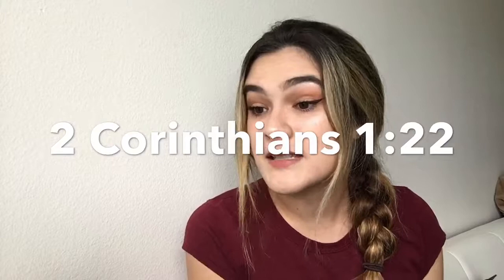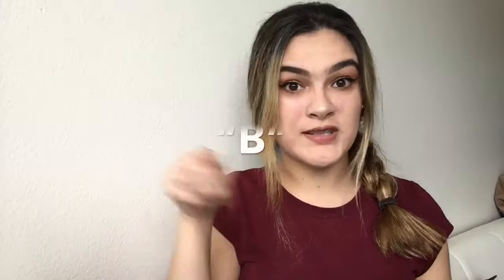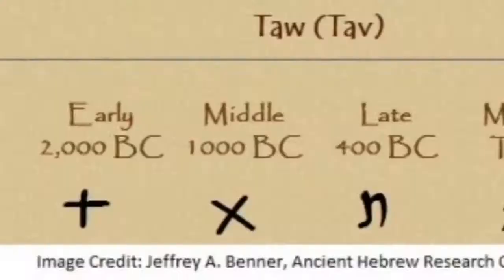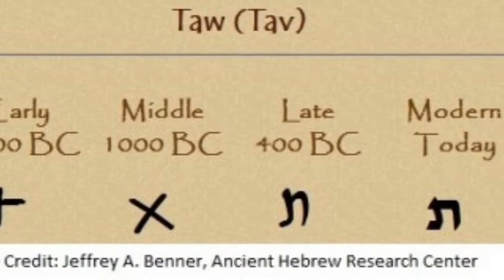The Sign of the Cross Explanation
Information from the video

Tertullian:
“In all our travels and movements, in all our coming in and going out, in putting on our shoes, at the bath, at the table, in lighting our candles, in lying down, in sitting down, whatever employment occupies us, we mark our foreheads with the sign of the cross” (in de Corona probably written in 201).

St. Cyril of Jerusalem
“Let us, therefore, not be ashamed of the Cross of Christ; but though another hide it, do thou openly seal it upon thy forehead, that the devils may behold the royal sign and flee trembling far away. Make then this sign at eating and drinking, at sitting, at lying down, at rising up, at speaking, at walking: in a word, at every act. For He who was here crucified is in heaven above. If after being crucified and buried He had remained in the tomb, we should have had cause to be ashamed; but, in fact, He who was crucified on Golgotha here, has ascended into heaven from the Mount of Olives on the East. For after having gone down hence into Hades, and come up again to us, He ascended again from us into heaven, His Father addressing Him, and saying, Sit Thou on My right hand, until I make Thine enemies Thy footstool.” (Catechetical Lectures, 14).

Origen:
““This [letter Tau] bears a resemblance to the figure of the cross; and this prophecy [Ezek 9:4] is said to regard the sign made by Christians on the forehead, which all believers make whatsoever work they begin upon, and especially at the beginning of prayers, or of holy readings” (Selections in Ezekiel. c. ix).

“St. Augustine (354–430 AD) wrote:
“What else is the sign of Christ but the cross of Christ? For unless that sign be applied, whether it be to the foreheads of believers, or to the very water out of which they are regenerated, or to the oil with which they receive the anointing chrism, or to the sacrifice that nourishes them, none of them is properly administered” (Tractates on John 118).”

Revelations 7:2-4
Revelations 14:1
Revelations 22:4
2 Corinthians 1:22
Ephesians 1:13
Ephesians 4:30
Revelations 7:3

I did have the Bible Verses written in full, but I could not publish them because the description was way too long for youtube to accept, so please be sure to look them up on your own!